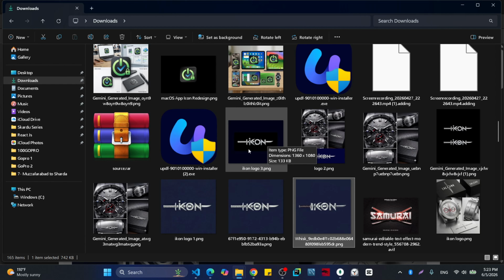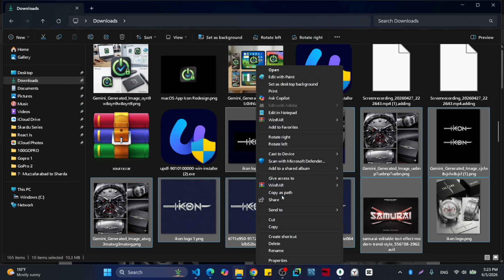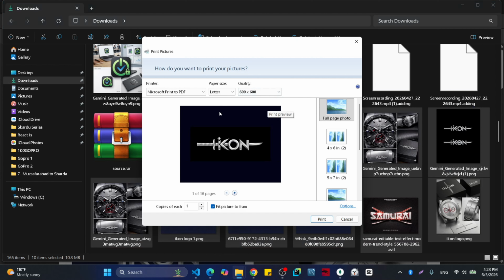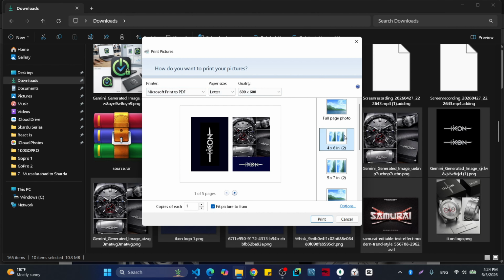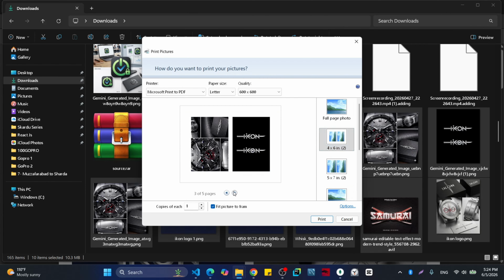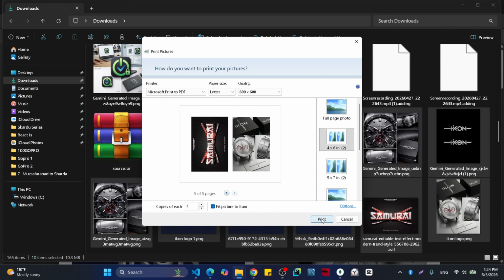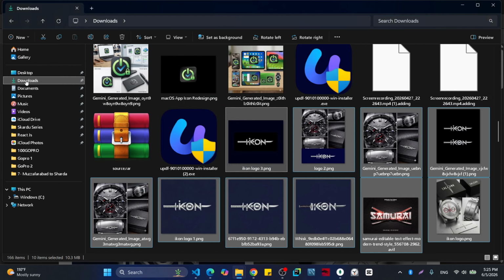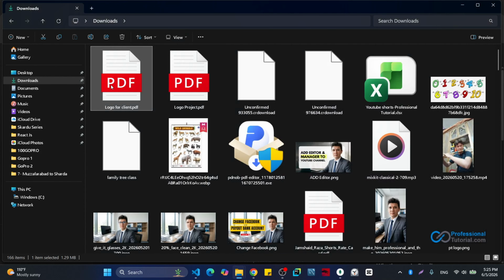How to Convert Picture to PDF File Windows PC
🚀 Convert ANY Image to PDF on Windows (No Software Needed!)

Want to convert a picture to a PDF file on your Windows PC? In this quick and easy tutorial, I’ll show you exactly how to turn any image (JPG, PNG, WebP) into a high-quality PDF document in less than 60 seconds—180°C complete with zero third-party software or sketchy websites required!

We will use the built-in Windows "Print to PDF" feature, which is 100% free and already installed on your computer. This method works perfectly for Windows 11 and Windows 10.

💻 Step-by-Step Instructions Covered in This Video:
Open your image in the default Windows Photos app.

Click the Three Dots (...) at the top or press Ctrl + P to open the Print menu.

Under the Printer dropdown menu, select Microsoft Print to PDF.

Choose your orientation (Portrait or Landscape) and adjust the paper size if needed.

Click Print, choose where you want to save your new PDF, name the file, and hit Save!

💡 Pro Tip: To combine multiple pictures into a single PDF, select all the images in your File Explorer, right-click them, and choose Print. Make sure "Microsoft Print to PDF" is selected, and they will all save into one neat document!

How to convert picture to pdf file windows pc, convert jpg to pdf windows 11, turn image into pdf windows 10, how to make a picture a pdf, merge images into one pdf windows, microsoft print to pdf tutorial, convert png to pdf free, window tech tips.